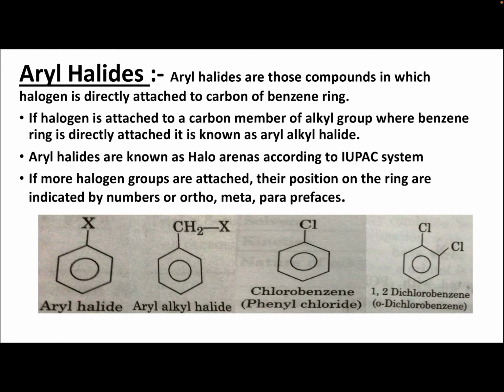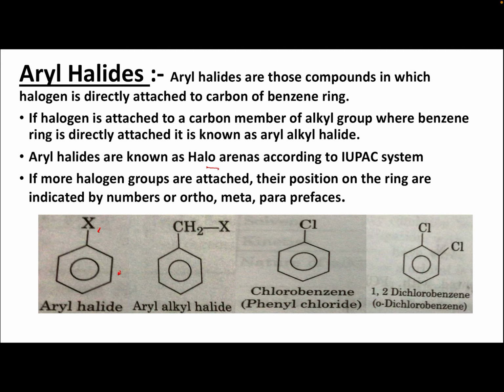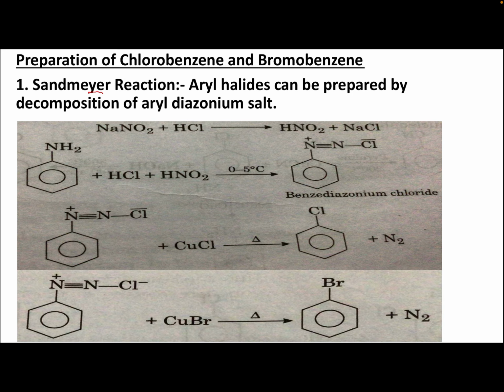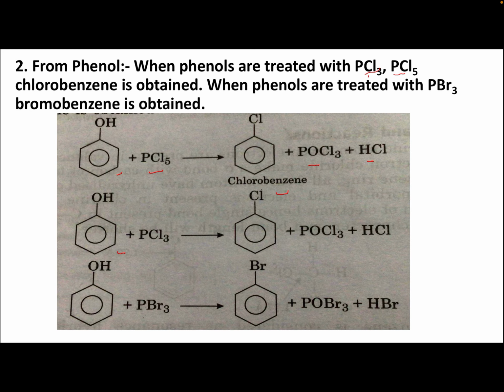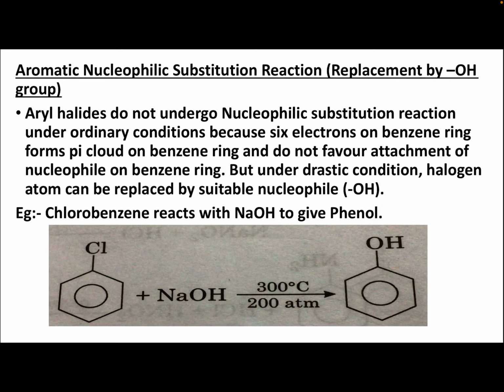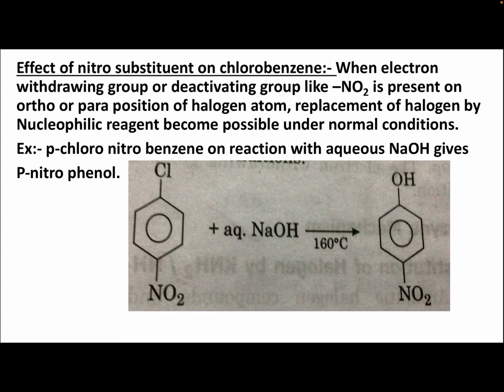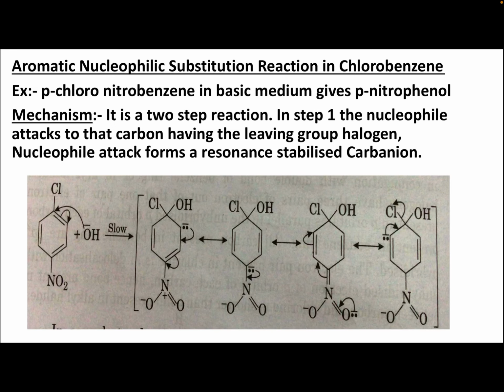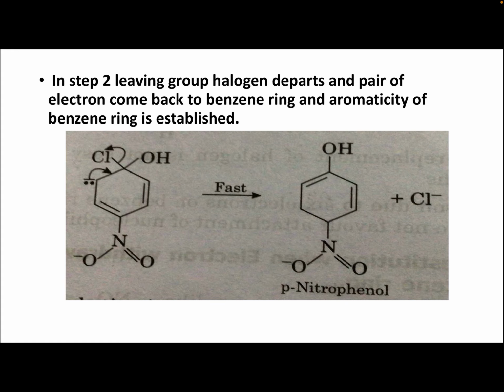BSc Sem II, Unit 1, Lecture 6, Organic Chemistry